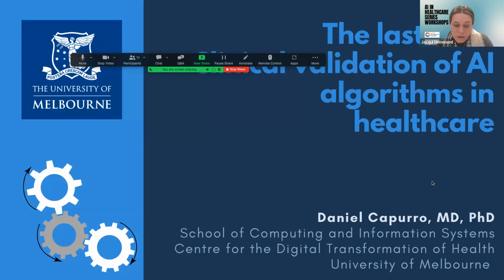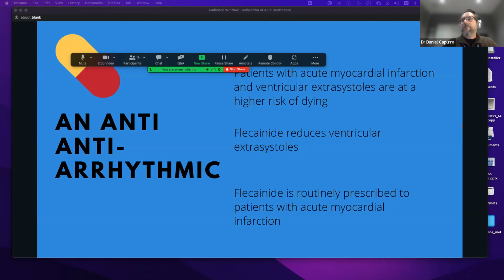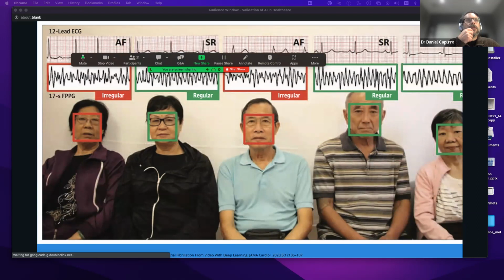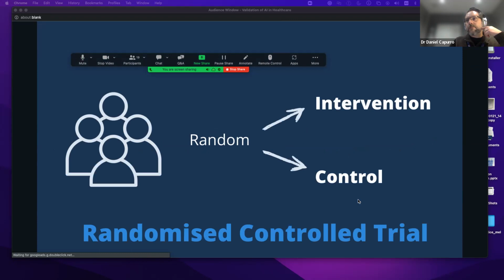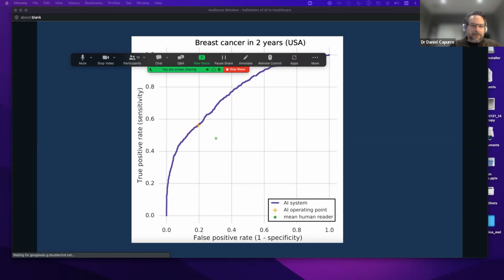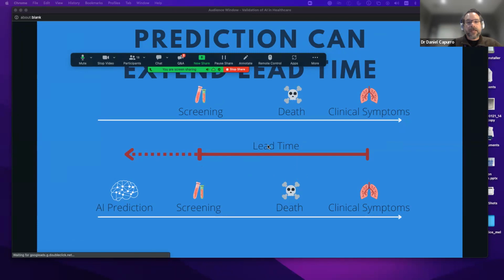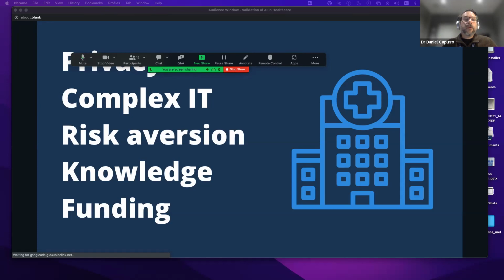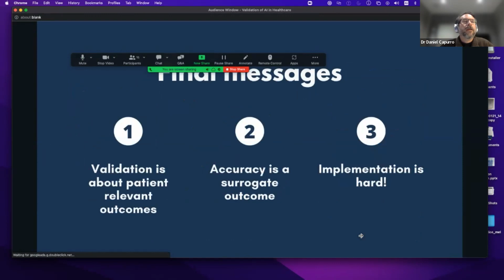AI in Healthcare Series Workshop: 12 - The last mile: Validation of AI algorithms in healthcare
Artificial Intelligence has emerged as an extremely attractive set of tools to solve many healthcare problems. However, the path towards their adoption for routine care is still full of barriers and uncertainties. In this workshop we will discuss about the existing need to validate AI algorithms, the barriers to do so, and some ways researchers are addressing this gap.

Speaker: Dr Daniel Capurro, Senior Lecturer in Digital Health in the School of Computing and Information Systems and Deputy Director of the Centre for the Digital Transformation of Health, both at the University of Melbourne.